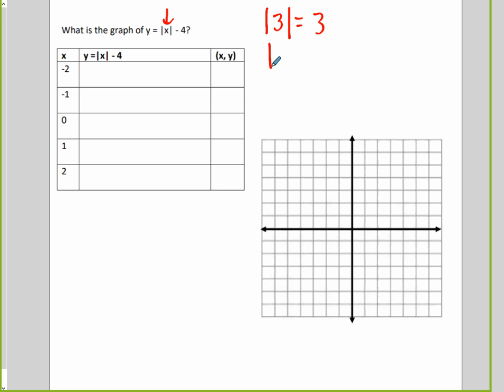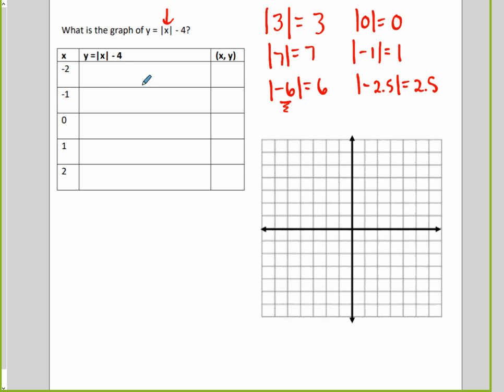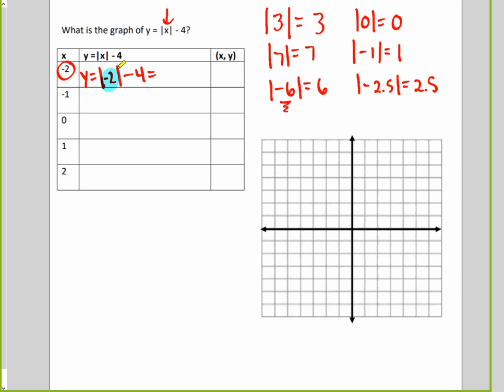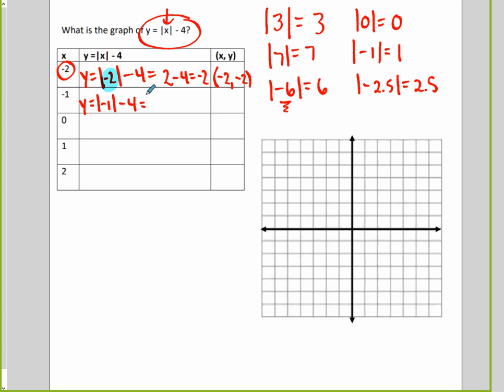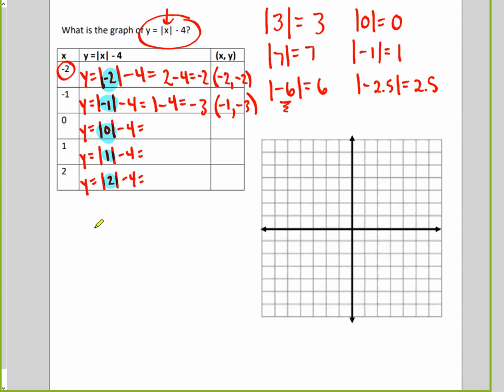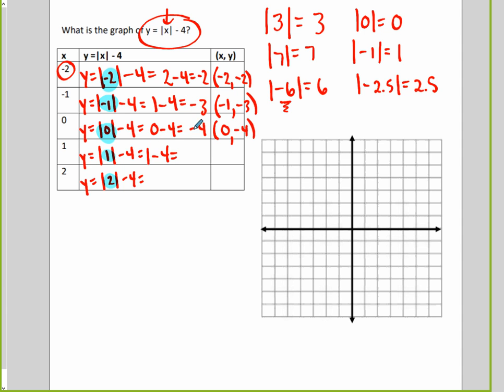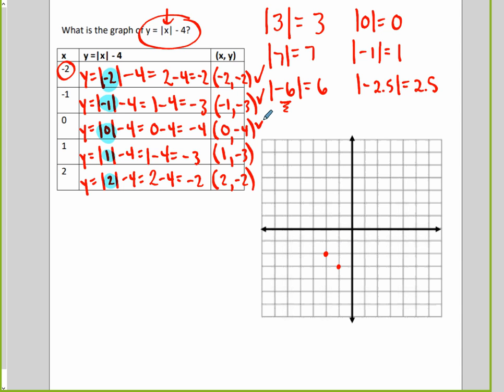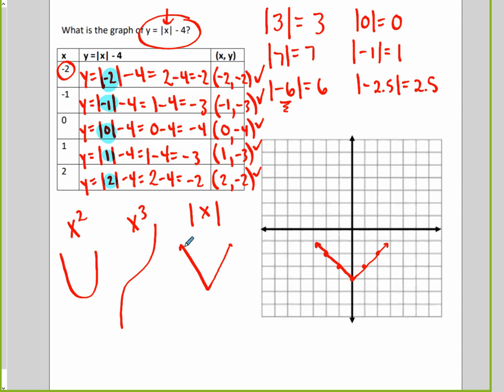A1 5.4 Part 2 Absolute Value Example